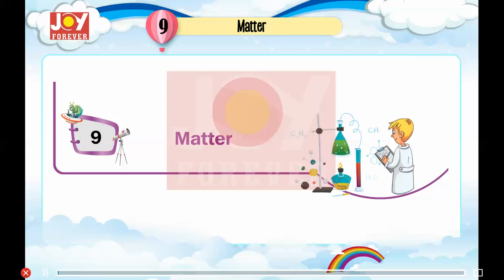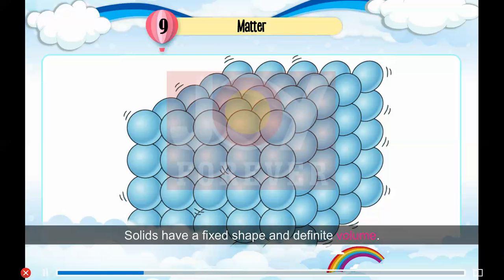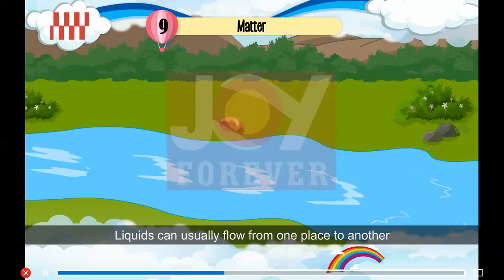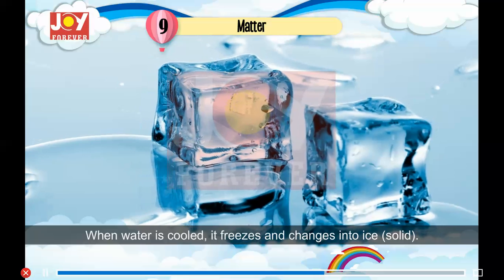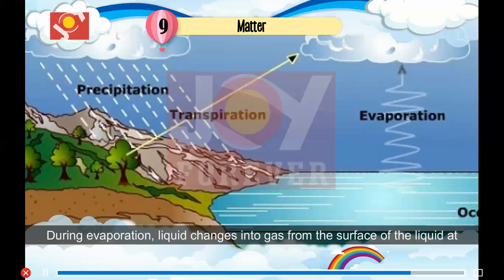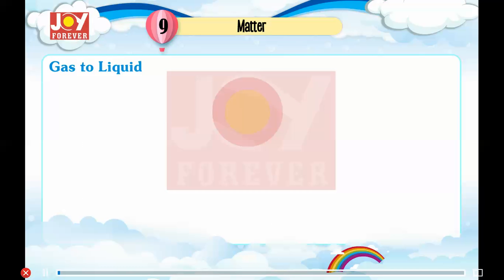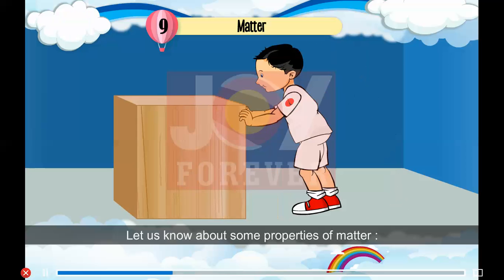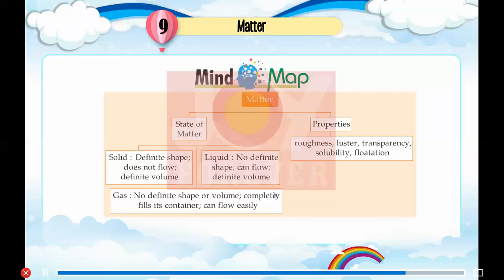Joy Forever Books Science Class 4 Chapter 9